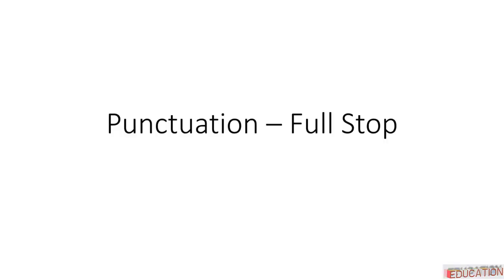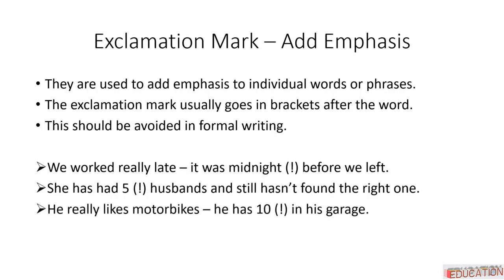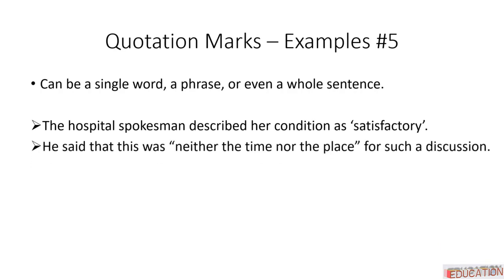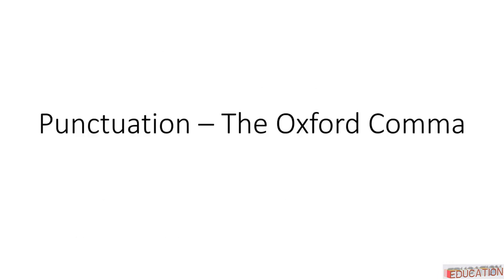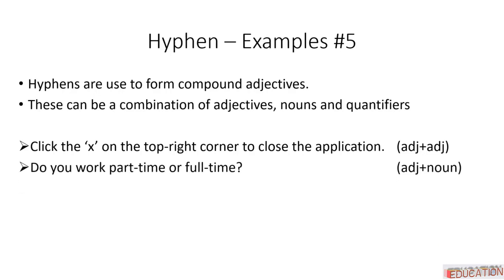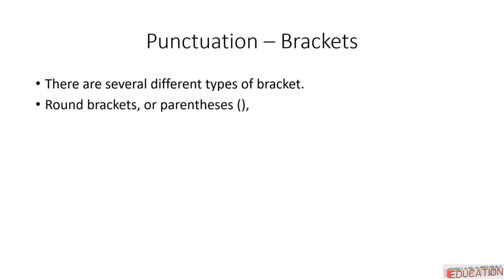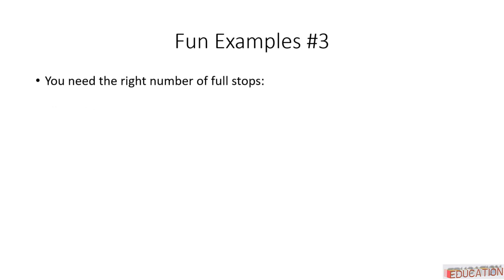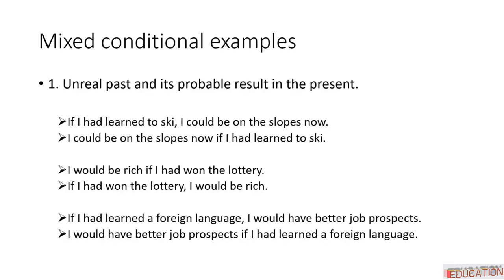The Complete English Grammar 05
1. Punctuation - Introduction
2. Punctuation - Full Stop
3. Punctuation - Exclamation Mark
4. Punctuation - Question Mark
5. Punctuation - Quotation Marks
6. Punctuation - Comma
7. Punctuation - Oxford Comma
8. Punctuation - Semicolon
9. Punctuation - Colon
10. Punctuation - Hyphen
11. Punctuation - Dash
12. Punctuation - Slash
13. Punctuation - Apostrophe
14. Punctuation - Brackets
15. Punctuation - Fun Stuff
16. Conditionals - Introduction
17. Zero Conditional - That's a Fact
18. First Conditional - Promises and Threats
19. Second Conditional - Wishful Thinking and Advice
20. Third Conditional - Regret and Criticism
21. Mixed Conditional - Who Need Reality
22. Conclusion to Written English Grammar Section